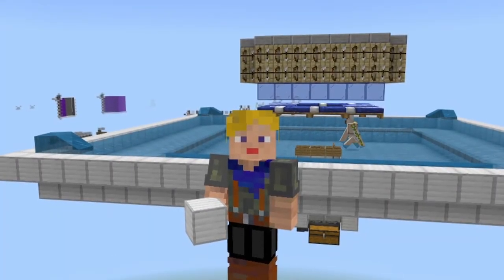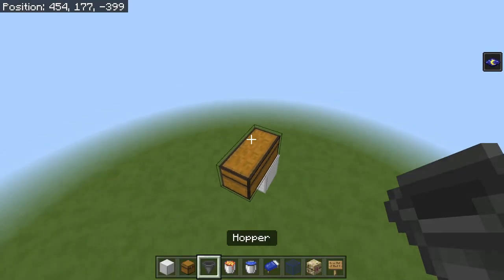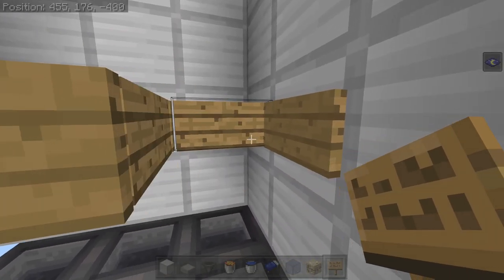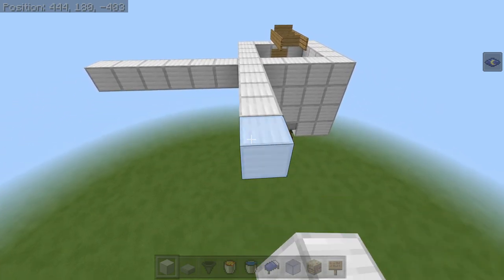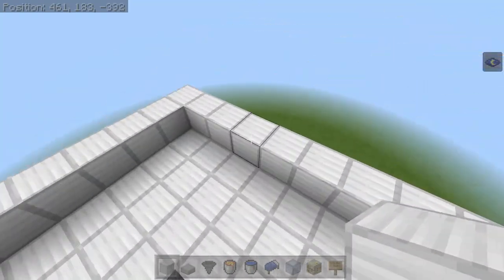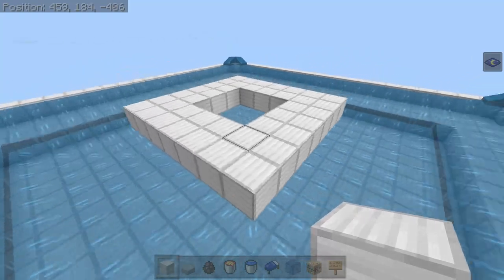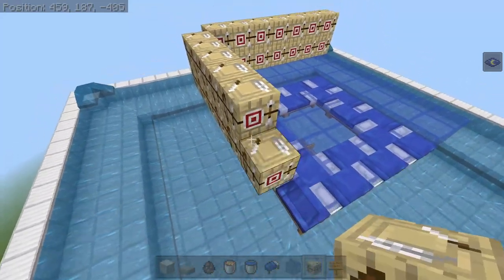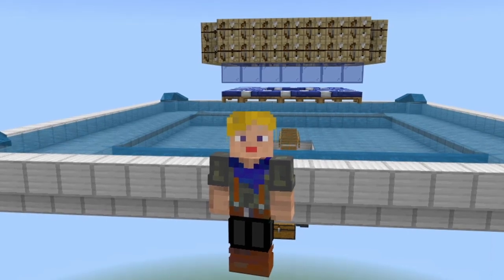[NEW] EASY IRON FARM TUTORIAL for Minecraft Bedrock Edition 1.16(MCPE/Xbox/Windows 10/PS4/Switch)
[NEW] EASY IRON FARM TUTORIAL for Minecraft Bedrock Edition 1.16

In this NEW TUTORIAL I show you how to build an EASY IRON FARM that will work on MCPE XBOX Windows 10 PS4 & Switch in 1.16

This IRON FARM is an EASY way to get tons of IRON early in Minecraft Bedrock!

0:00 Intro
0:22 Materials list
1:00 Tutorial
7:00 Rates
7:05 Outro
Connect with TF-Brit:
Art work created by TF-Brit

Studio set up
System -
Processor: AMD Ryzen 5 2600 six core processor
Installed memory (RAM): 8.00 GB
System type: 64-bit Operating System, x64-based processor
Graphics card: GEFORCE GTX 1650 SUPER

Monitors -
Sceptre 24in 75hz (editing)
Sceptre 25in 165hz (game play)

Mouse, keyboard, headset -
Keyboard: Redragon S101 RGB Backlit Gaming Keyboard with Multimedia Keys Wrist Rest
Mouse: Redragon Red Backlit Gaming Mouse 3200 DPI
Headset: Redragon H510 Zeus Wired Gaming Headset - 7.1 Surround Sound

In this series I need the help of my subscribers to throw thoughts and ideas at me and help me become a better Minecrafter and help me ultimately build a massive series made up of things you guys suggest we build! your world built by me TF-Brit!